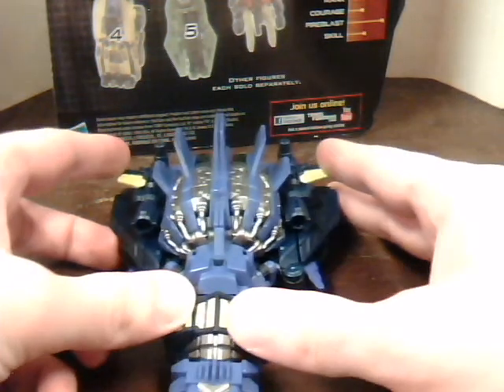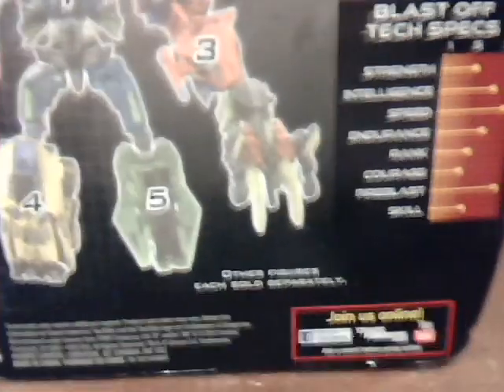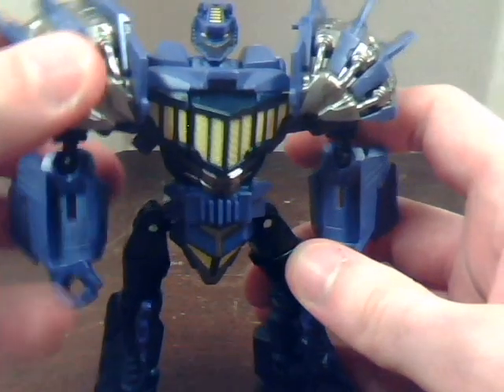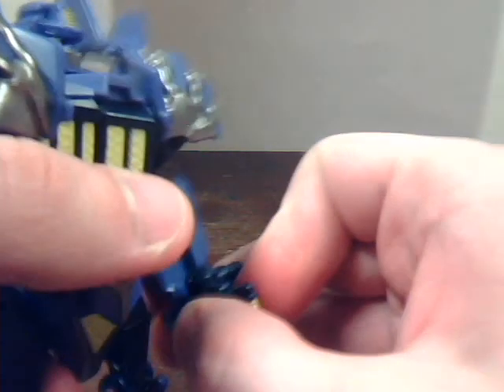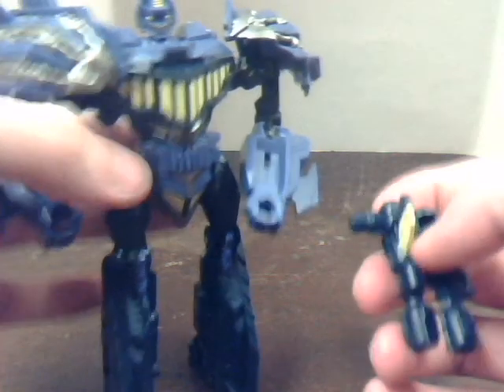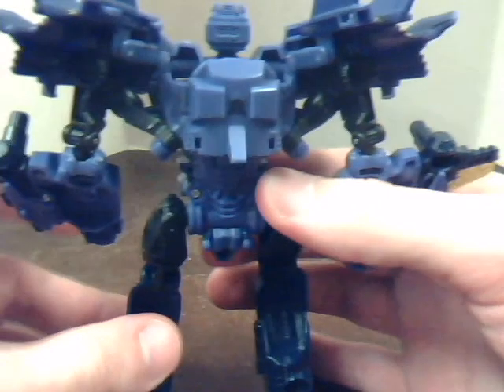Transformers generations Fall of Cybertron Blast off